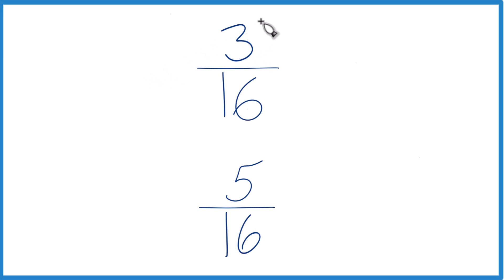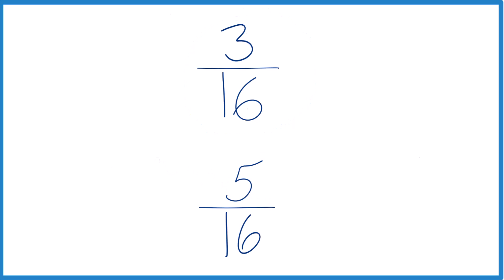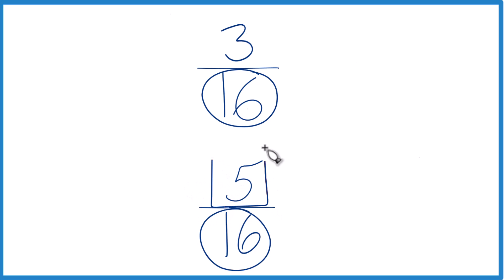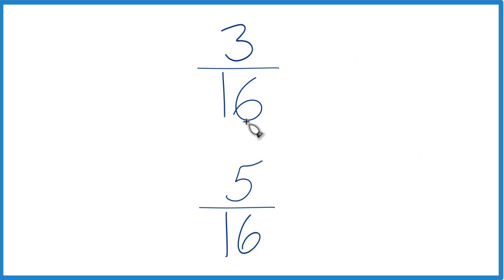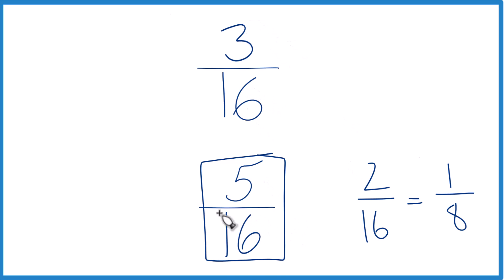Which fraction is greater 3/16 or 5/16?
To determine which is bigger, 3/16 or 5/16 (three-sixteenths or five-sixteenths), there are two different techniques (both provide the same answer).

First, we could find a common denominator for both fractions. In this case, the fractions already share a common denominator of 16.

Second, since the denominators are the same, we can simply compare the numerators. Since 5 is greater than 3, we know that 5/16 is larger than 3/16.